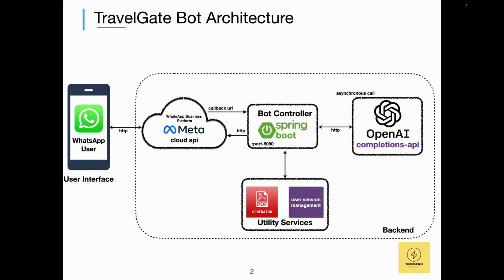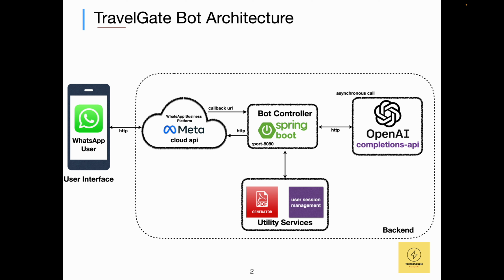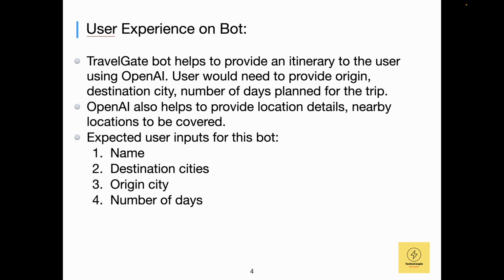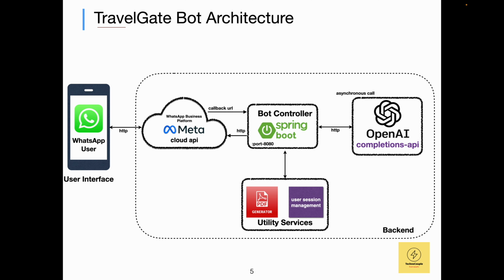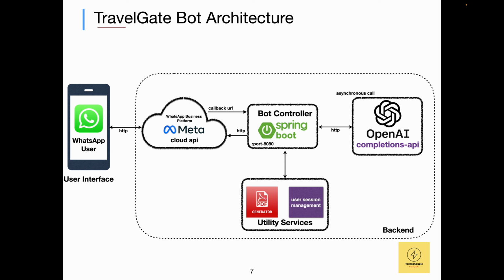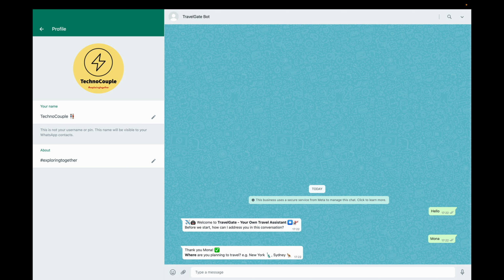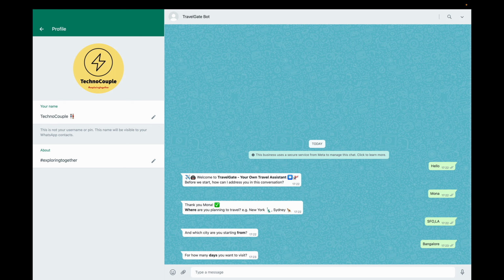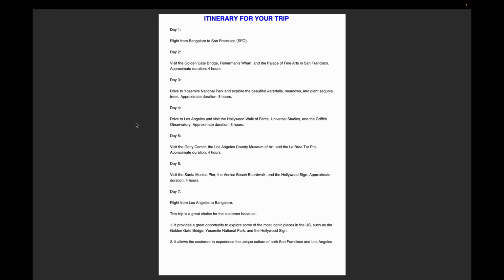ChatGPT-3 Powered WhatsApp Bot Using Meta API's|OpenAI GPT3|Springboot|TravelGate Bot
TravelGate is a WhatsApp bot built using Springboot, meta cloud APIs and OpenAI's completions APIs.
TravelGate can help you to plan your trip in a few easy steps.
Just provide the origin and destination along with trip duration and in a few seconds get your detailed itinerary delivered in a PDF format which you can share with anyone.
In this video we will walk you through the architecture of this bot, flow of the application, tools and APIs used and a sample interaction between end user and TravelGate WhatsApp bot.